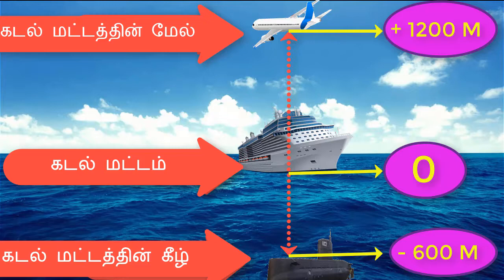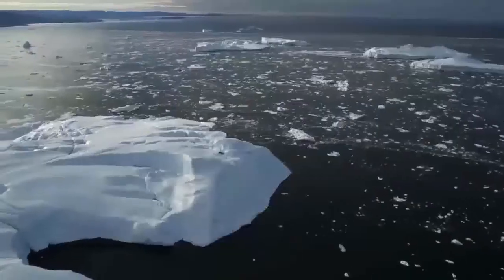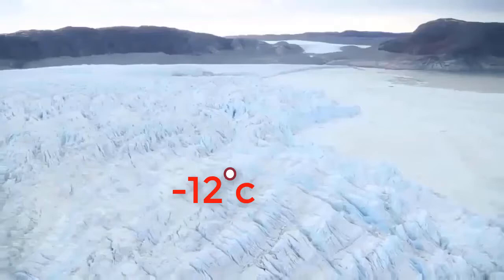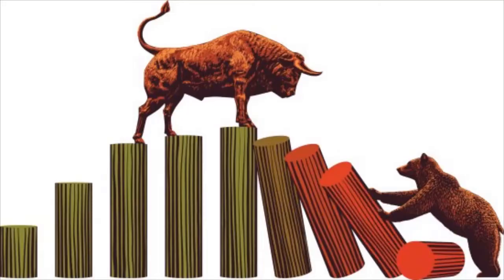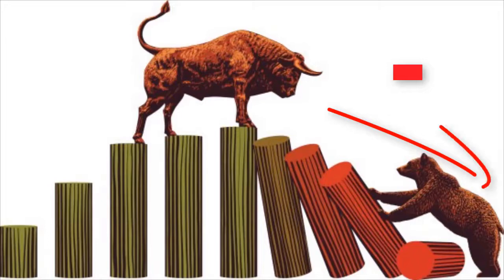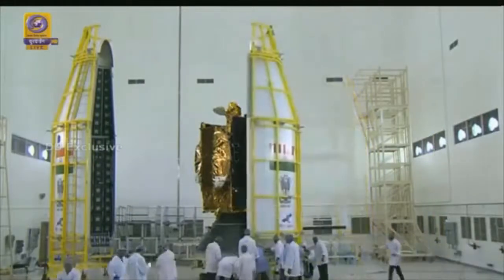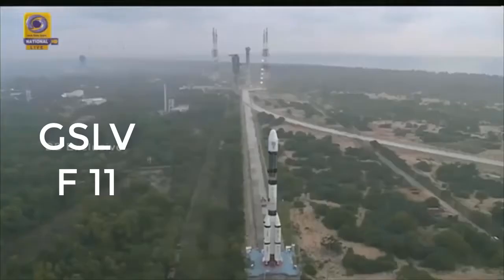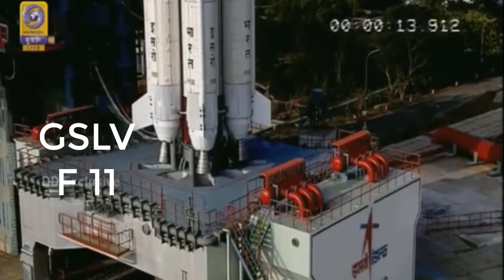b539u2p27ch அன்றாட வாழ்வில் முழுக்கள்